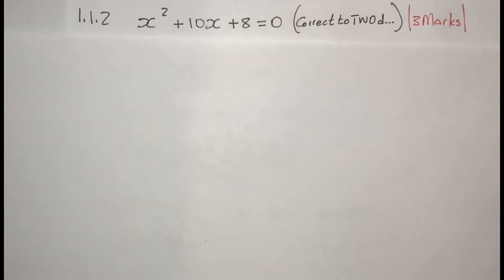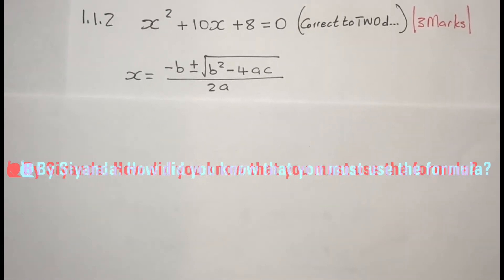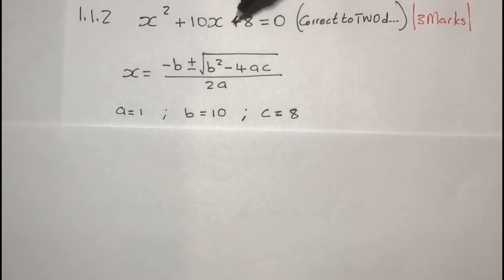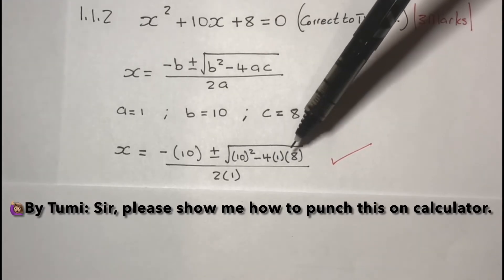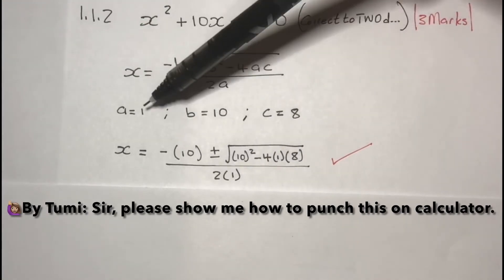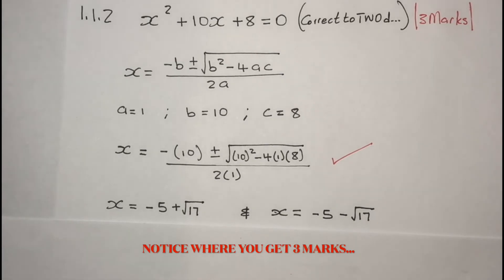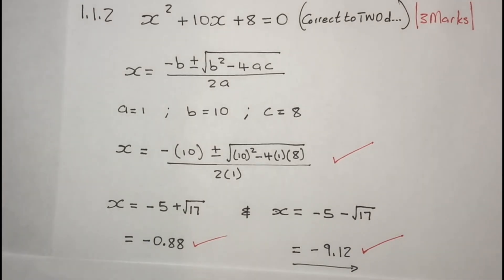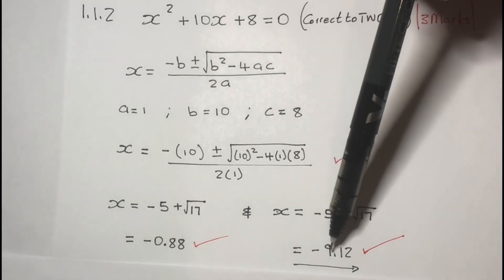Grd12 | 1.1.2 November 2020 exam mathematics paper 1 | part 2 question 1.1.2 as usual made easy